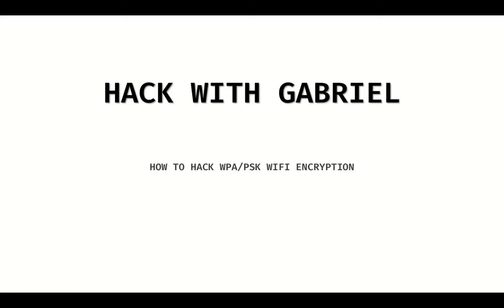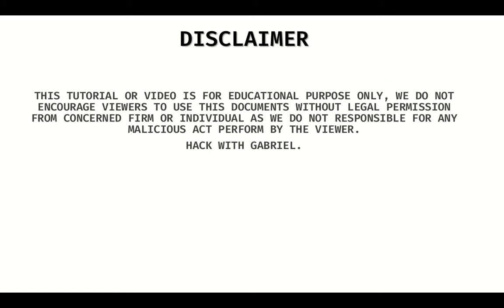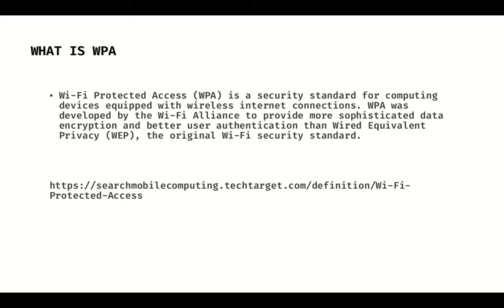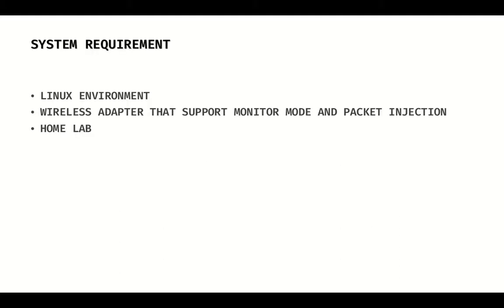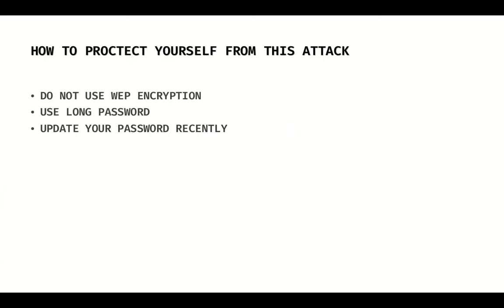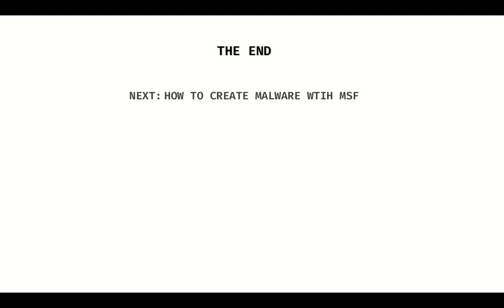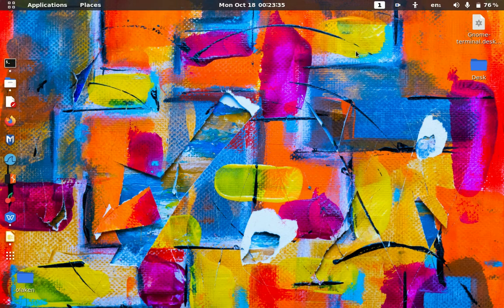how to hack WPA Wi-Fi encryption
Hi there, I am here again with a tutorial on how to hack WPA wifi.